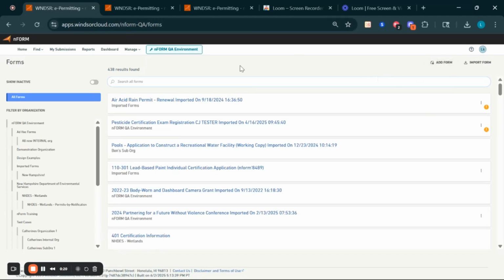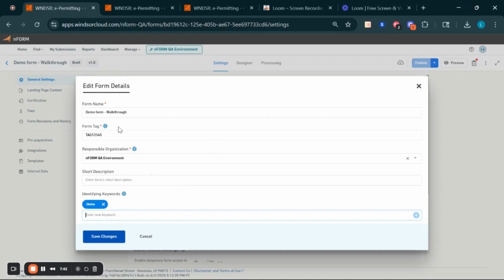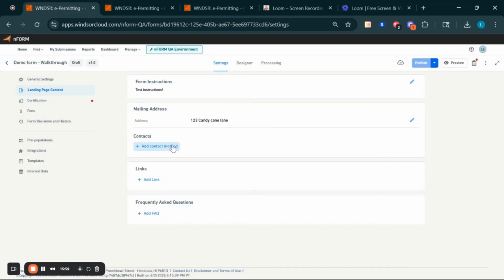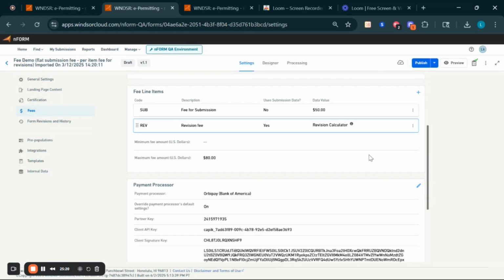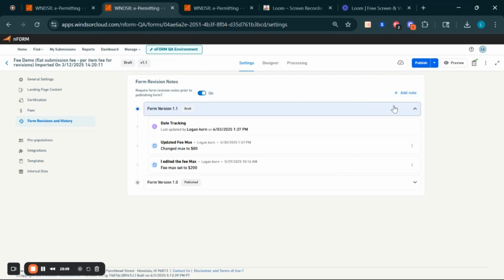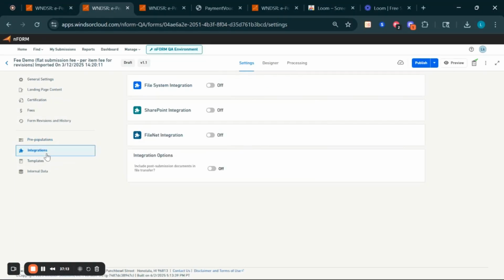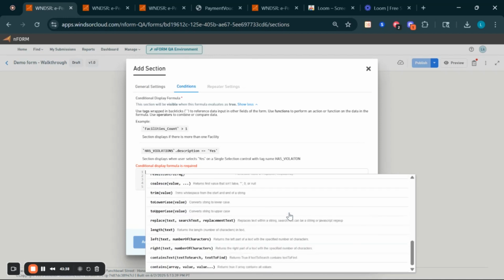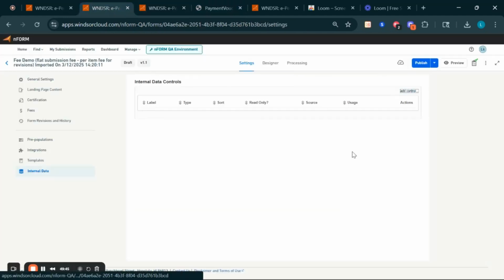nFORM 5.0 Walkthrough | What’s New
Take a high-level walkthrough of nFORM version 5.0, featuring the newly redesigned Form settings and configuration.

In this video, we’ll cover the core improvements to the user experience, how to navigate the new layout, and key features like fee line items, landing page content, and guest payer access.

This is a great starting point if you're familiar with nFORM and want a quick tour of what’s changed in version 5.0.

⏱️ Jump to a section:

0:00 Intro
1:01 Creating a Form
1:57 Header
5:27 General Settings
10:56 Landing Page Content
13:36 Certification
15:53 Fees
22:39 Guest Payer Access
24:10 Form Revisions + History
26:34 Pre-Pop
30:15 Integrations
31:27 Templates
32:17 Internal Data
33:06 Designer
40:28 Processing